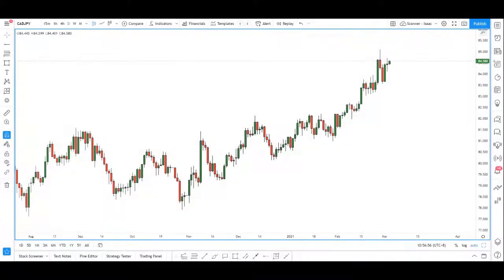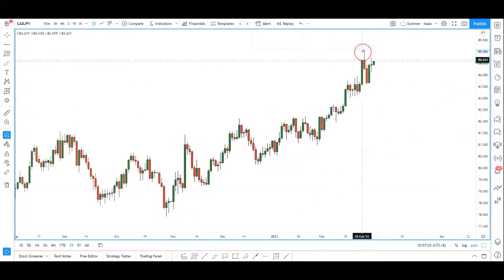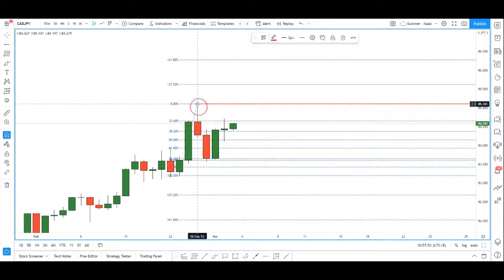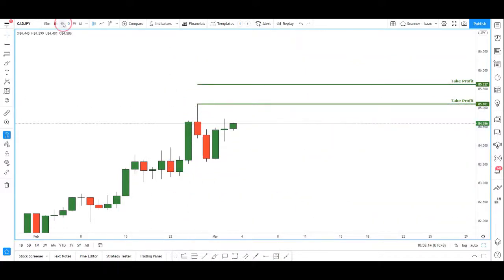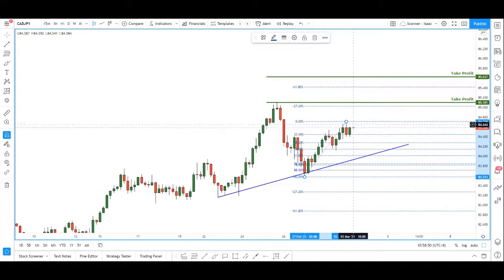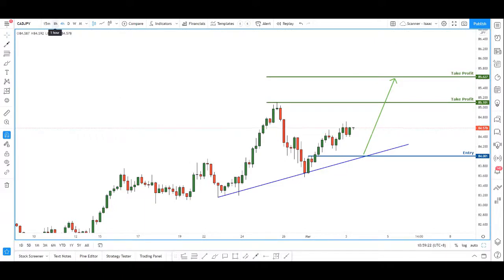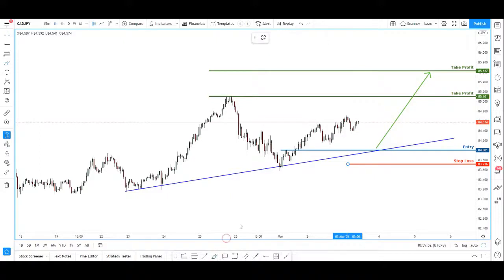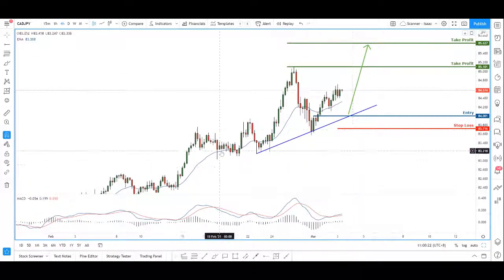Forex forecast 03/03/2021 on CAD/JPY from Dean Leo